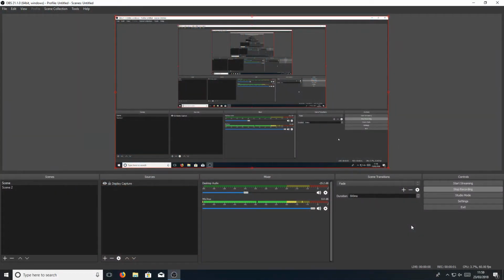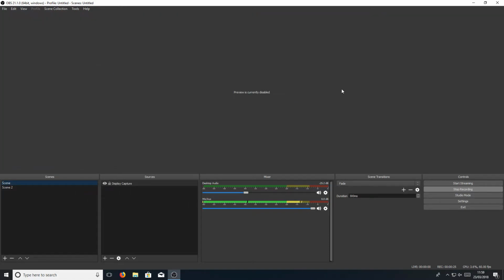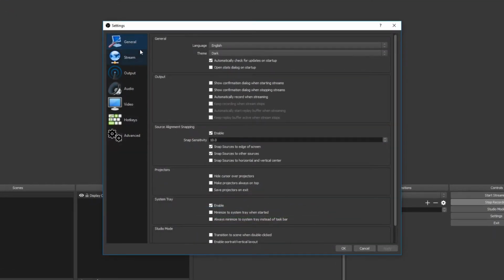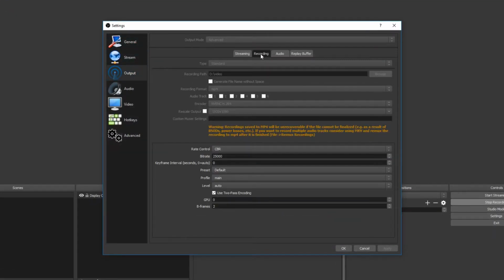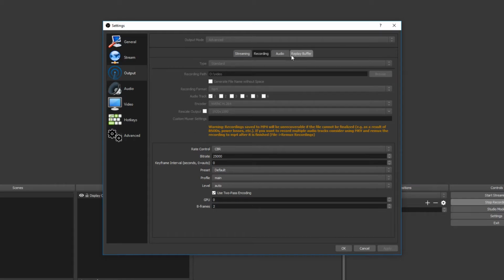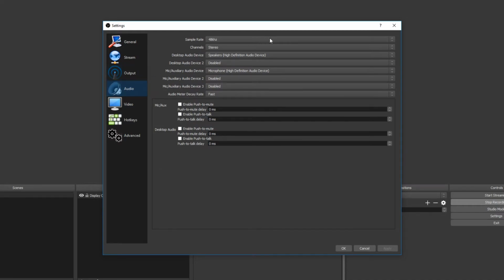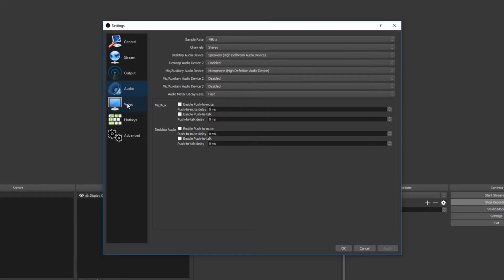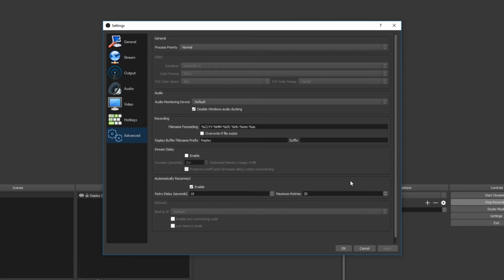Best OBS Studio Recording Settings 2018 No Lag 60 FPS! My OBS Studio Settings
In this Windows 10 Tutorial I will be showing you what settings I have found are the best for recording in OBS Studio these are the settings I use to record all my Windows Desktop Tutorials but I also use these settings to record gameplay as well I find the quality is fantastic and you get no lag while recording.

About OBS Studio:
Open Broadcaster Software is a free and open-source streaming and recording program maintained by the OBS Project.